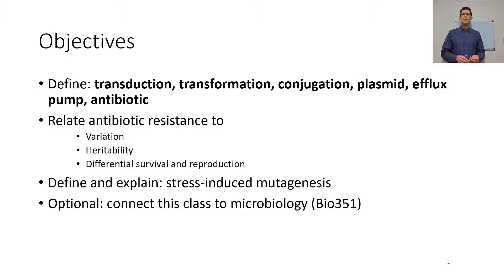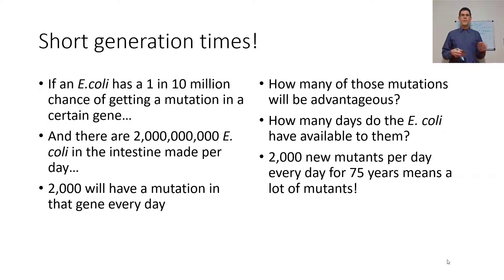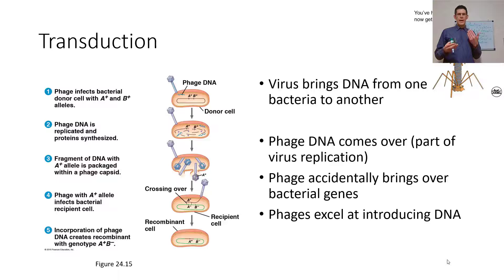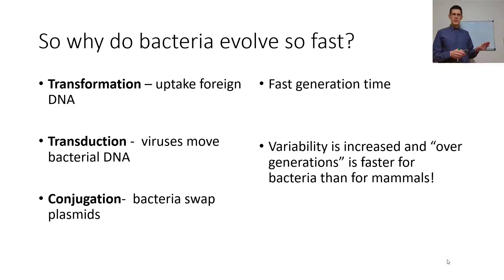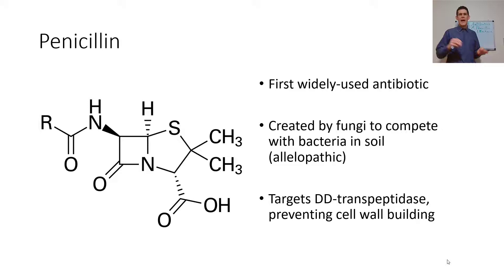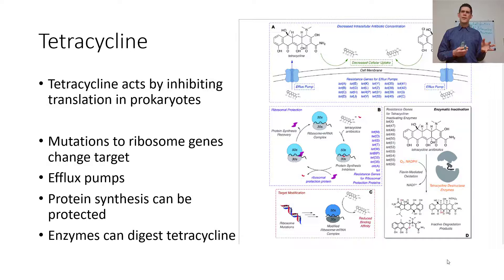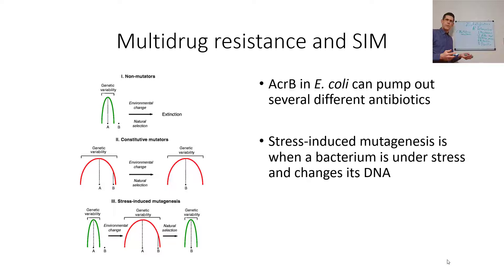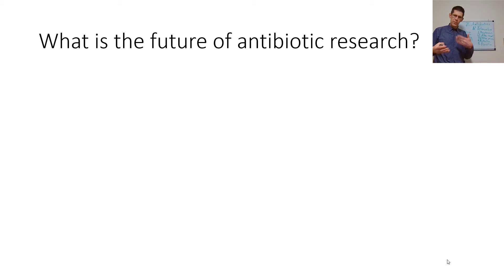Lecture 3 1 Antibiotic Resistance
Bio344 bonus content